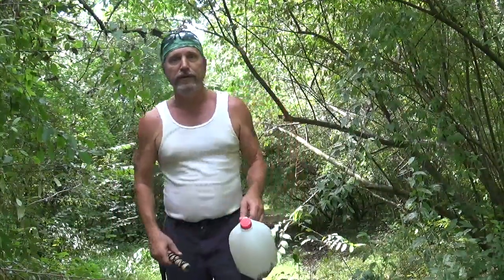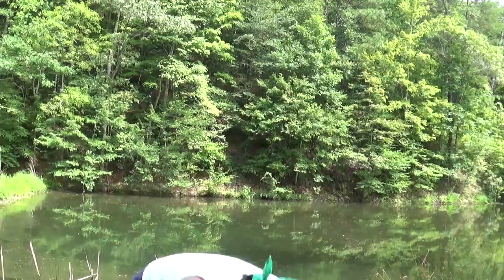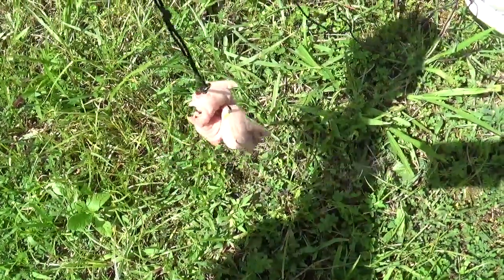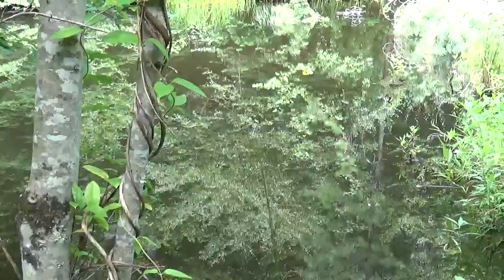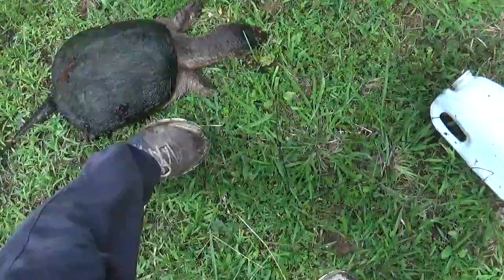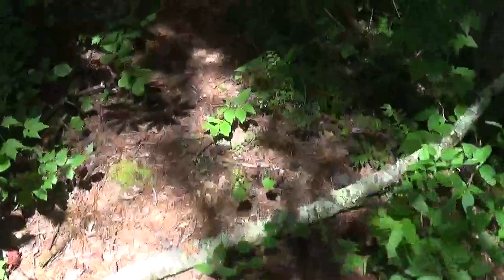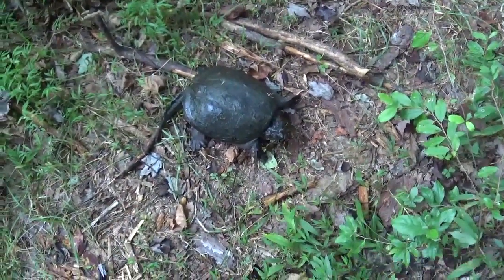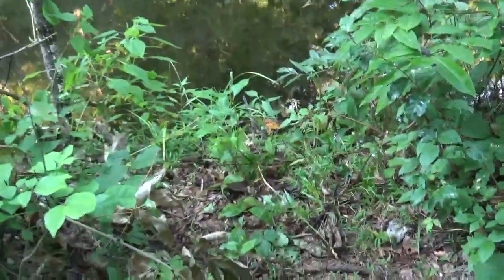Jugging for Snapping Turtles! I set a few bush Hooks as Well!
I decided to try jugging, I normally just use bush hooks for snapping turtles! I caught a few and ran into a couple venomous snakes while I was out and about! Stay safe out there my friends! Snapping Turtles! Jugging Gathering Food! Bush Hooks!